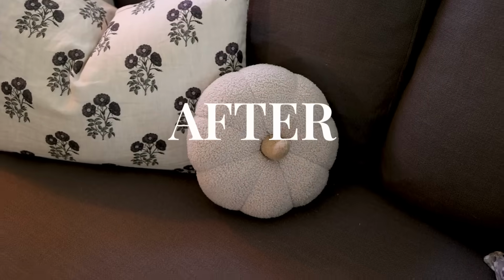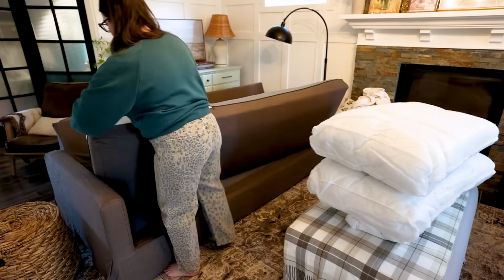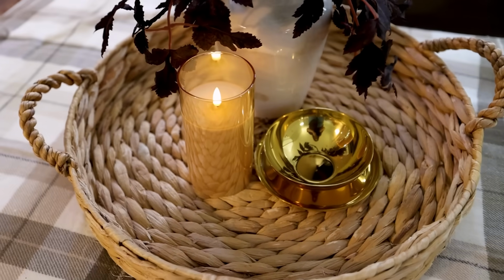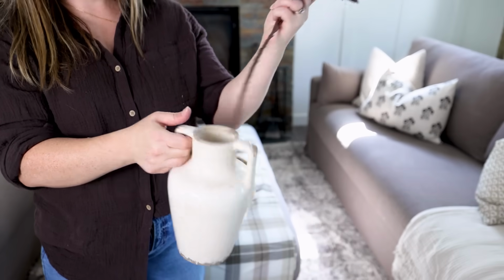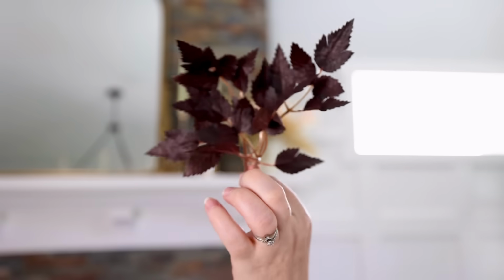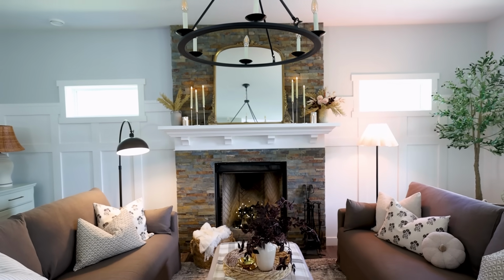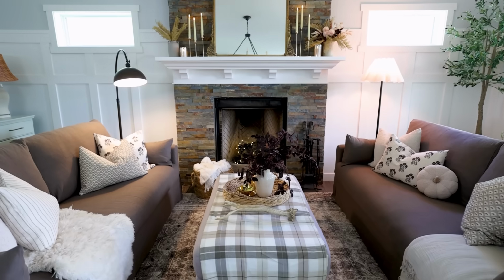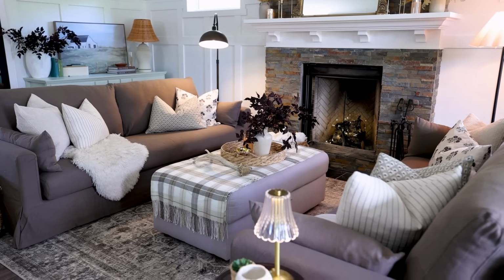I Decorated for Fall Using Only Amazon, IKEA, and Thrift Finds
🍂 I completely transformed my living room for fall using items I already had + strategic budget-friendly finds! Starting your fall decorating early in August means better selection, lower prices, and more time to enjoy your cozy space. Let me show you my exact process and styling formulas that make decorating so much easier!

✨ My "shop your home first" strategy that saved me $$$
✨ Triangle styling method for coffee tables & surfaces
✨ 3-2-1 lighting formula for cozy ambiance
✨ 5-texture rule for layered, expensive looks
✨ How IKEA slipcovers can completely transform your space
✨ Budget-friendly Amazon finds that look high-end

*Amazon Finds:*
• Soft washable fall rug
• Burgundy faux stems (used throughout room)
• Realistic taper candles
• Cozy floor lamp with ruffled shade
• Side table
• Battery lamp
• Plaid throw for ottoman
• Faux amber glass candles

*IKEA Pieces:*
• Brown sofa slipcovers (washable!)
• Brass bowls

*Items I Already Had:*
• Gold candlesticks & mirror
• Wicker tray
• Ceramic vases
• Fall stems from last year
• Throw blankets & sheepskin
• Thrifted books, lamp, vase

**MY STYLING FORMULAS:**
🔺 **Triangle Method:** Create visual triangles with 3 objects of varying heights
💡 **3-2-1 Lighting:** 3 types of light in every room (overhead, task, ambient)
🤲 **5-Texture Rule:** Mix 5 different textures for rich, layered looks

Don't miss my Dollar Tree DIY Fall Decor video! I'm making gorgeous fall pieces for CHEAP that look like Pottery Barn dupes

**CHAPTERS:**
0:00 Intro
0:30 Area rug & slipcover swap
01:46 Ottoman & throw blanket idea
02:16 Shopping strategy breakdown
04:16 Styling process & formulas
09:22 Final reveal & room tour